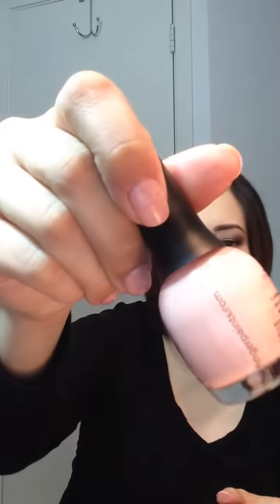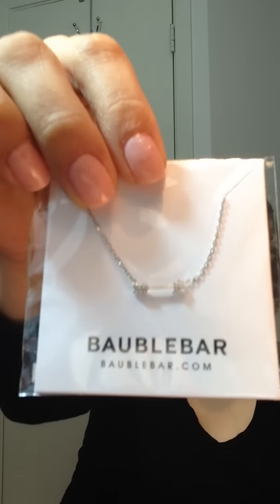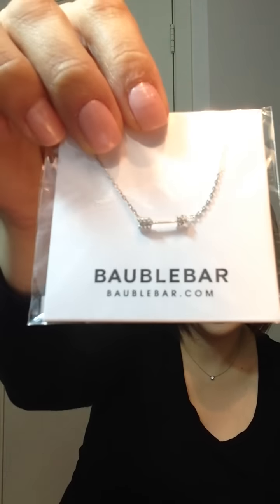Popsugar Must Have Box - February 2015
I am an avid Popsugar Must Have Fan. There has only been one box that I have been disappointed with (argh, April 2014). I pay $39.95 monthly for my box.

Places to find me:
3. Like my vids? Wanna see my pics??

My outfit: Black Maternity Tee from Target

On my chubby water retained Mug:
MAC Studio Fix Fluid & Pro Longwear Concealor
Model Co. Blush in Cosmopolitan
Lorac Pro Palette Eye Shadows
Color City Creamy Lip Stain in Flirtini

On my Digits: Fingerpaints Nail Polish in Pink Imagination